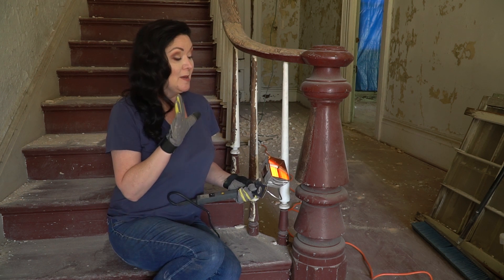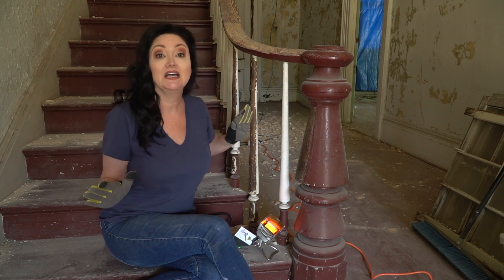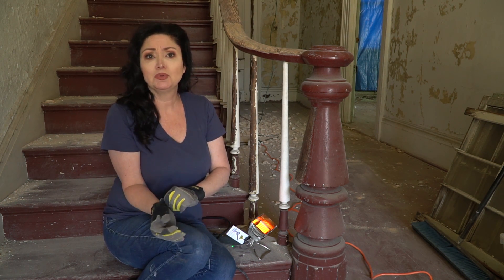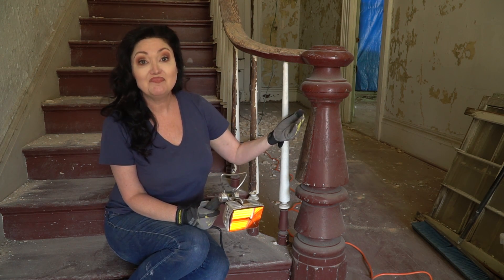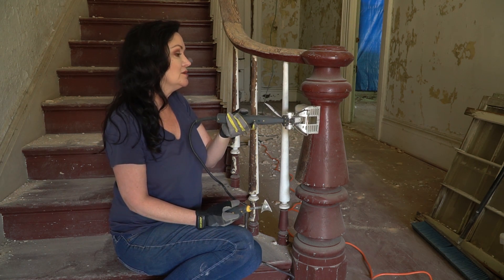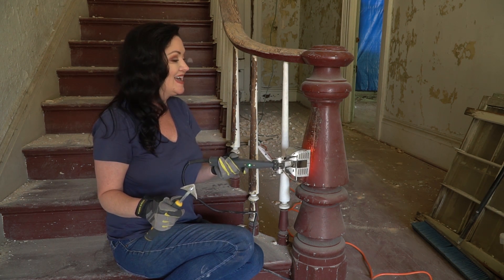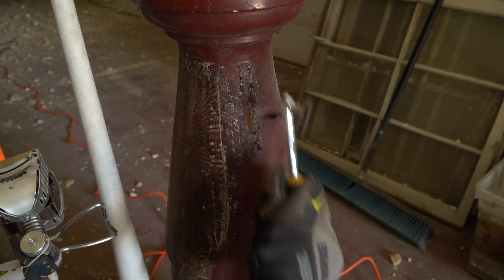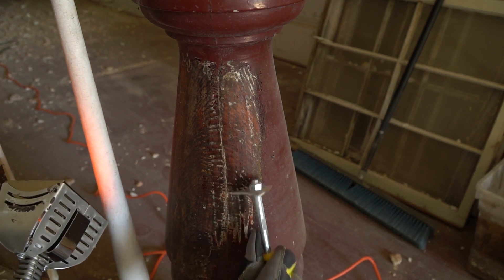Stripping in a Victorian Mansion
Laine walks you through stripping lead paint off of wood.